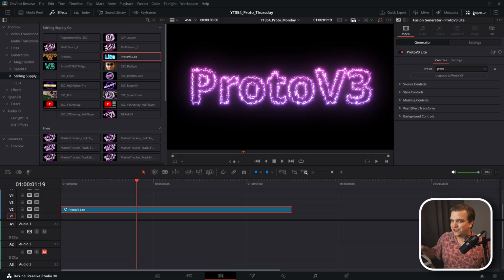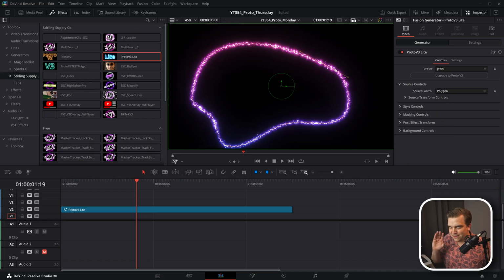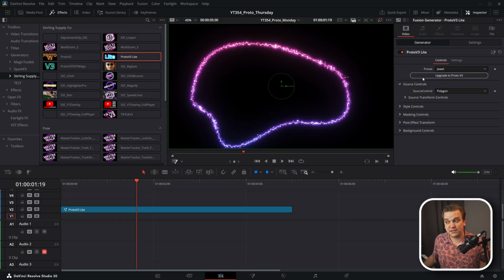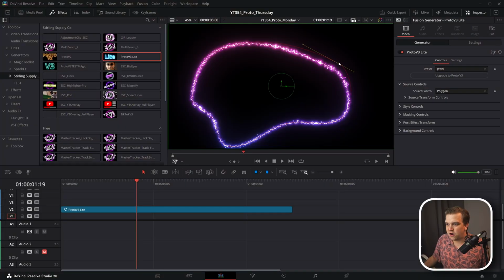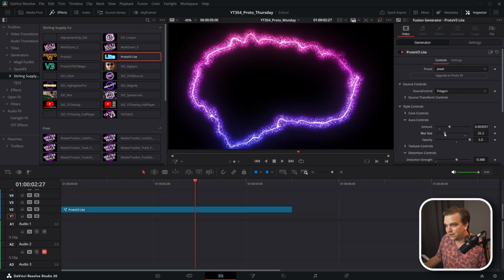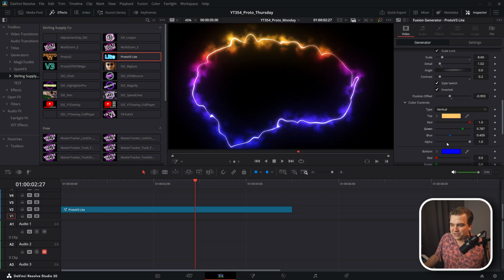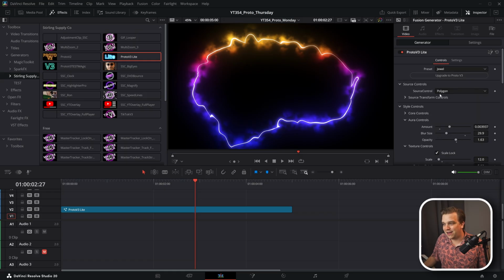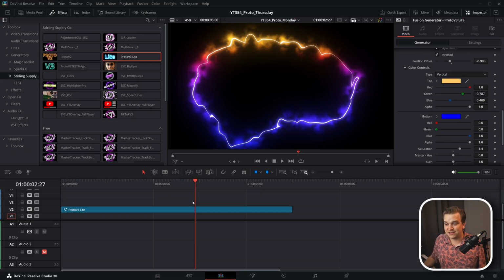The Newest INSANE Resolve Plugin - For FREE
Try out Proto V3 with Proto V3 Lite! The full Proto Distortion and Glow system with less preset, source, and effect options. Try it out and see if you want to upgrade to Proto V3!